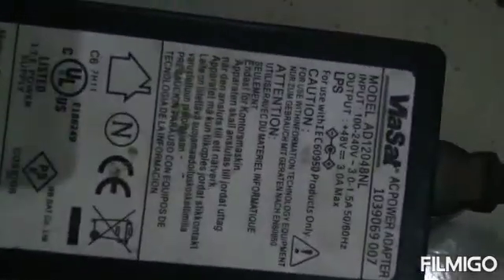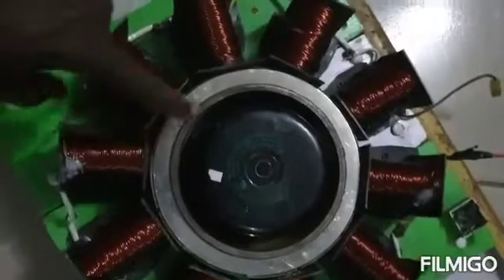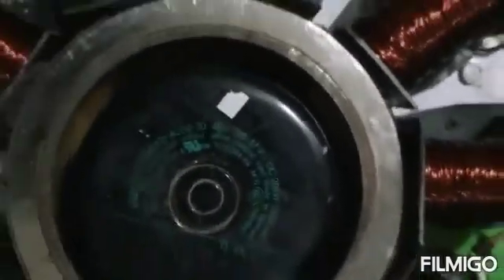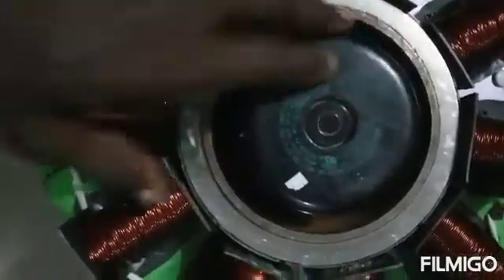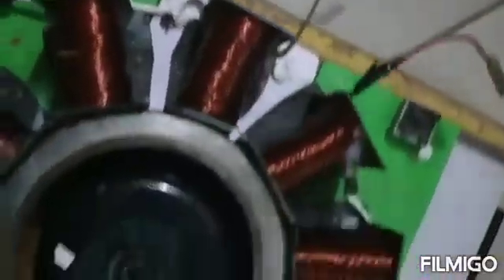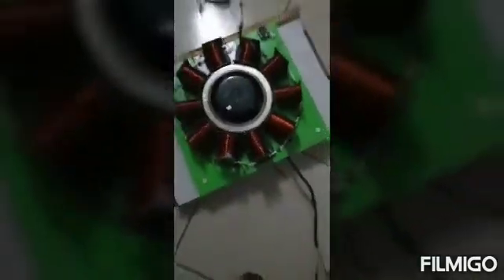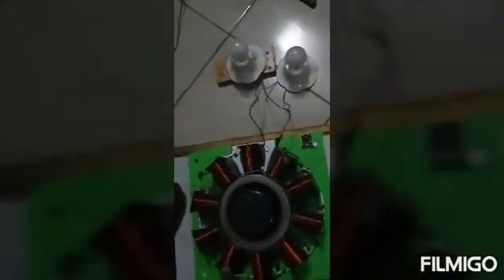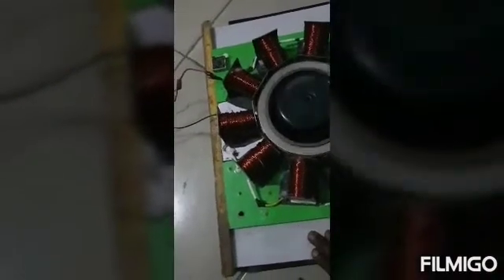Free Energy Generator: How to Use Flywheel most efficiently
How to apply a Flywheel to produce free energy.